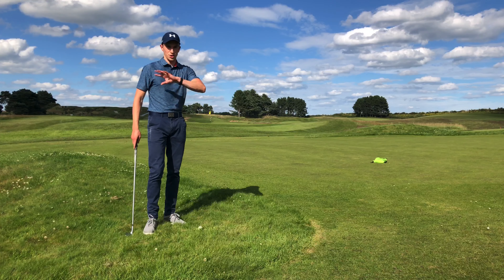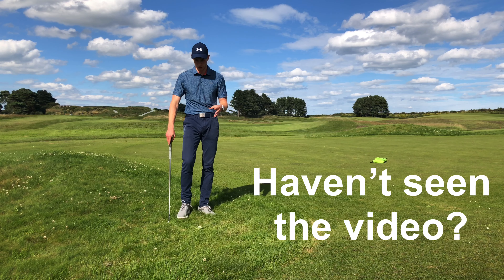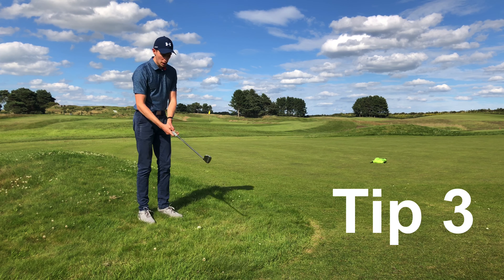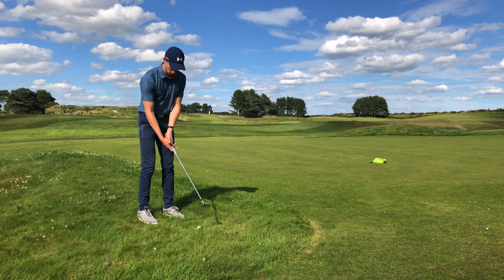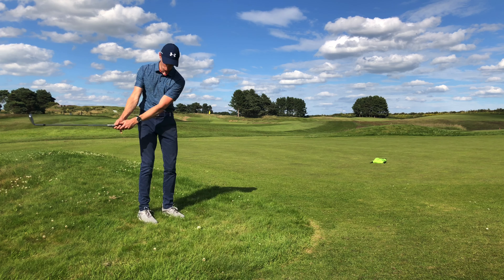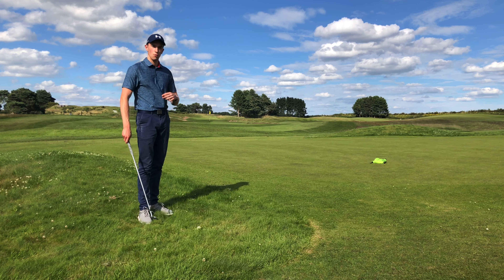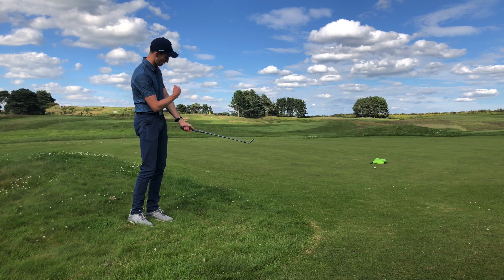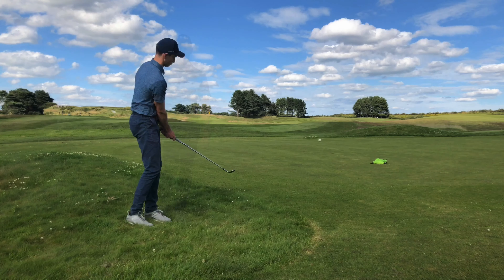HOW TO PLAY A SHORT SIDED CHIP SHOT FROM THE ROUGH | Best Short Game Golf Tips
A huge scorecard killer is when you miss the short side of the hole. And so many golfers attack the pins on the course when playing so it becomes easier to leave a short chip shot if they miss the target. These little chip shots can be scary if your not used to playing them. Because there so short its easy to over swing which leads to a duffed chip short, or a horrible thin shooting across the green. In this video, i talk you through some great and easy tips suited to all golfers abilities to play the short sided chip shot, and to lower your scores around the green!

how to play a short sided chip shot from the rough